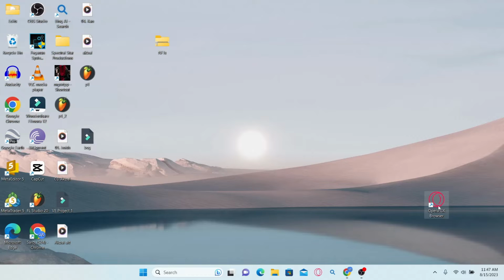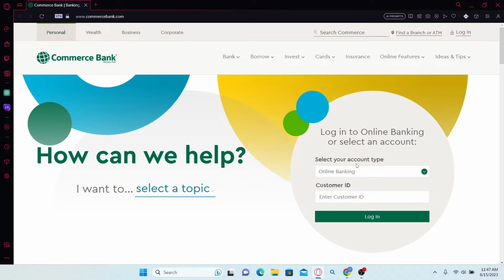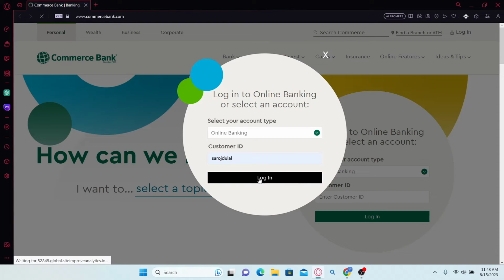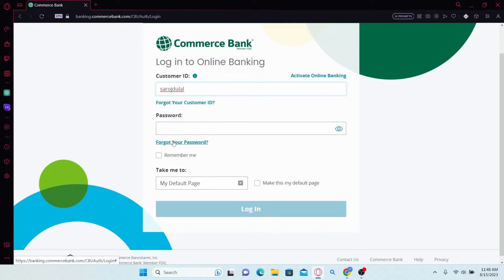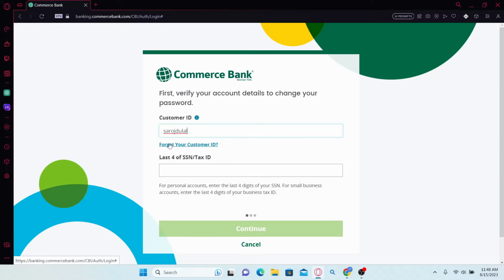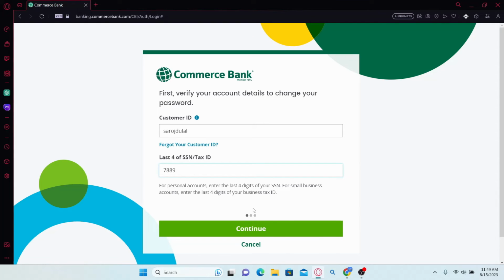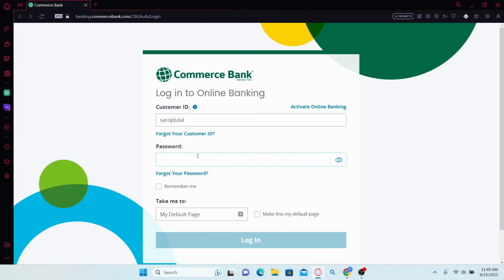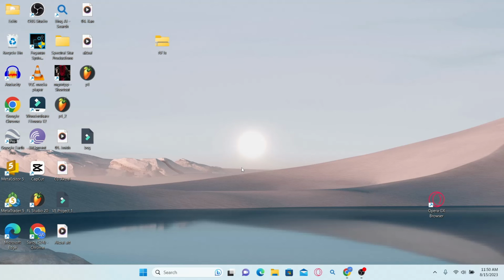Commerce Bank Password Reset: How to Reset Commerce Bank Account Password on PC (2023)?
In today's tutorial, I'll guide you through the straightforward process of resetting your Commonwealth Bank password, all within just simple steps.
Whether you're grappling with a forgotten password or you're seeking to update it proactively, this tutorial guarantees swift access restoration to your account.

0:00 Intro
0:09 Commerce Bank Password Reset Tutorial
1:52 Outro